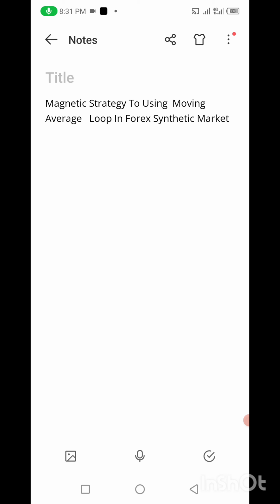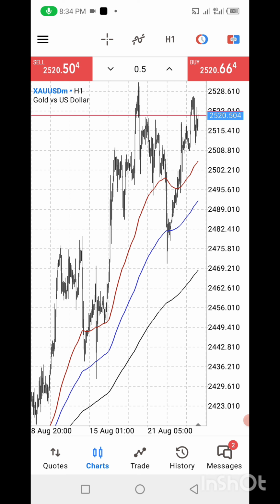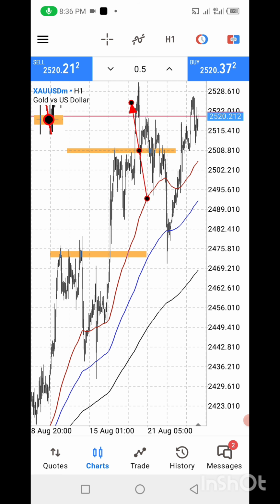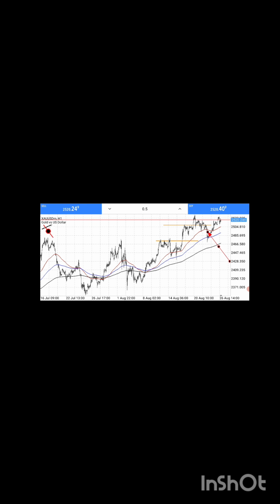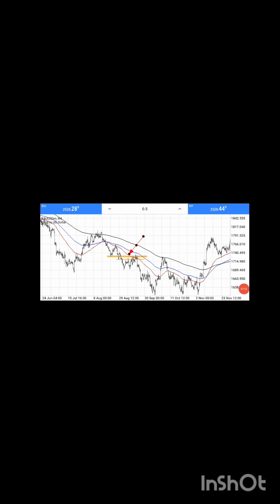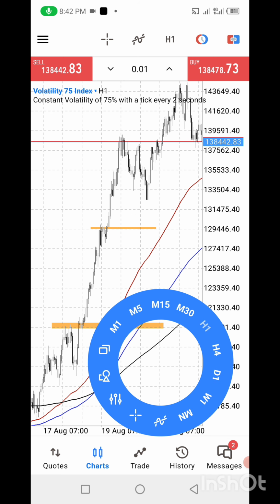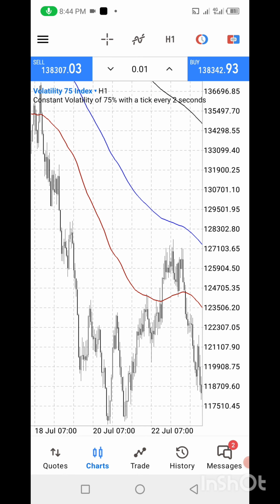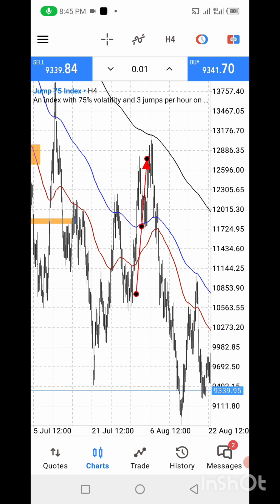Magnetic Strategy To Using Moving Average Loop In Forex Synthetic Market